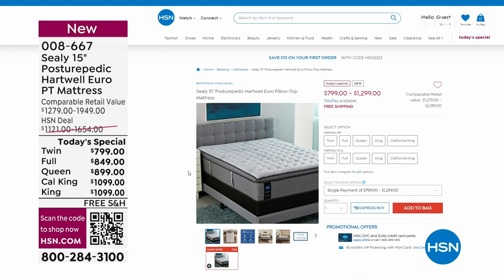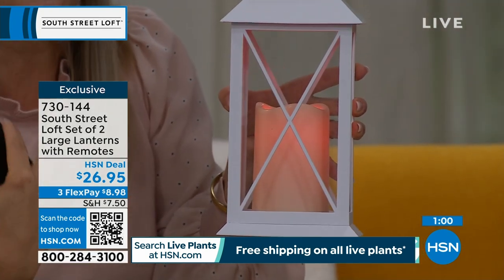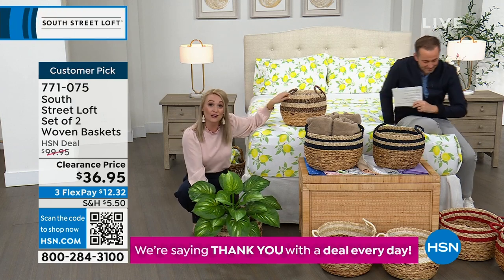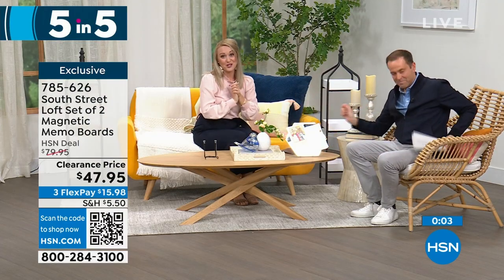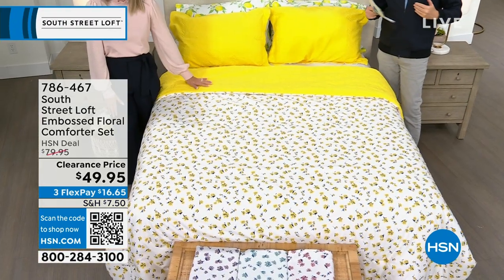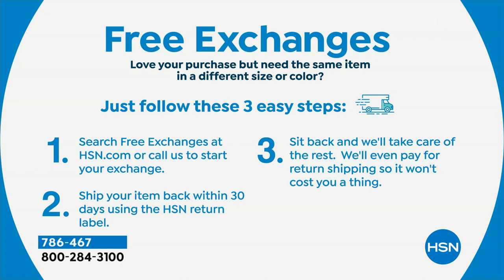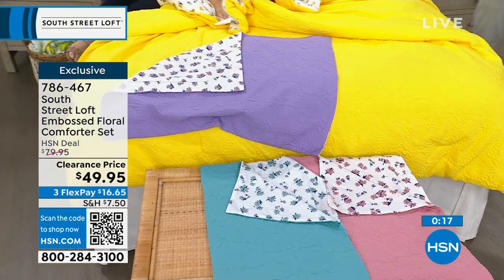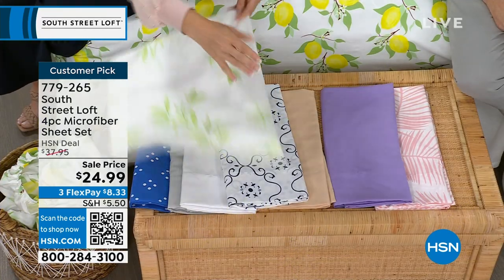HSN | Bedding Essentials featuring South Street Loft 04.21.2023 - 01 AM